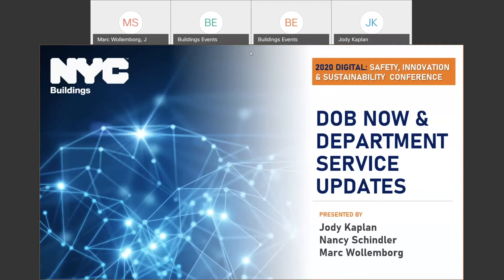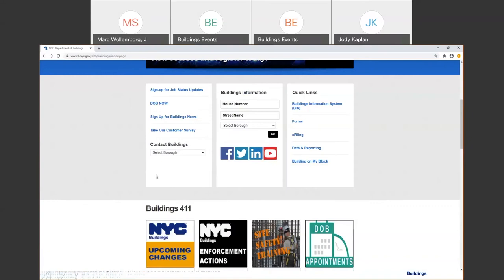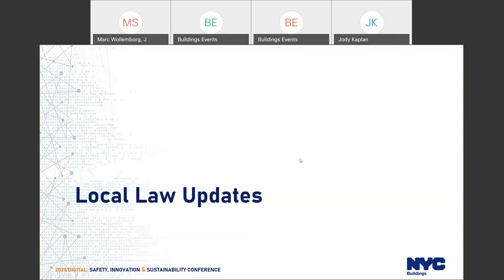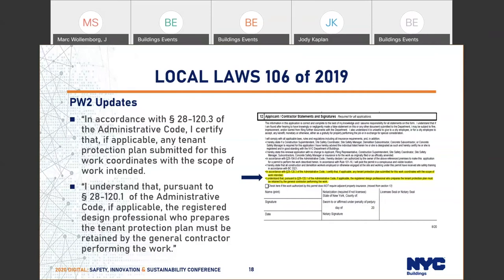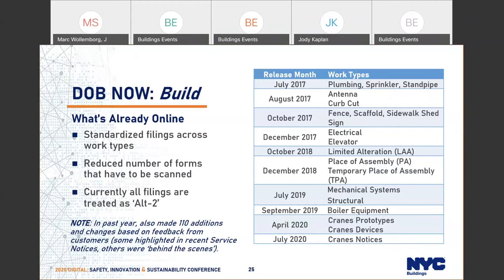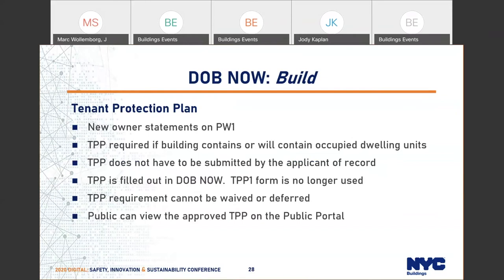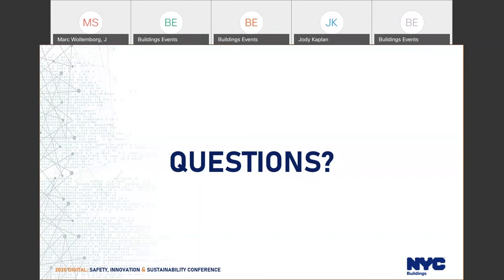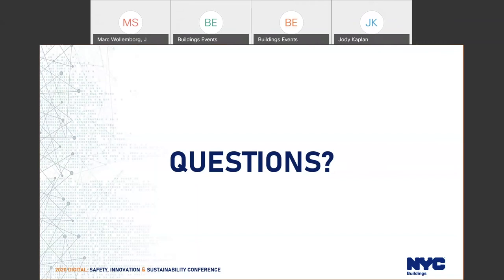DOB NOW & Department Service Updates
Members of the Department’s Operations Bureau provide a high-level overview of the DOB NOW: Build expansion slated for later this year – it will be the largest release to date and will include the General Construction work type, refined job types, new Certificate of Occupancy process, and other enhancements.

Additionally, a summary of recent local law and service updates impacting the filing process is covered.